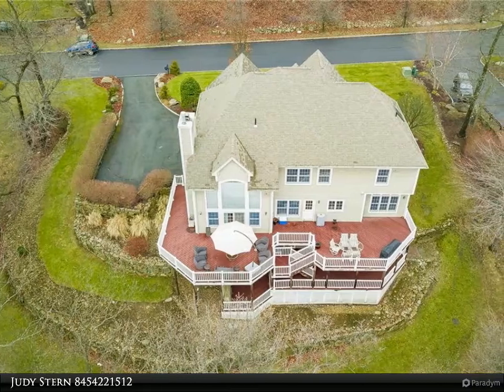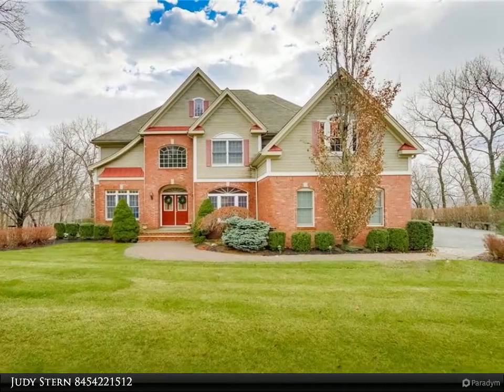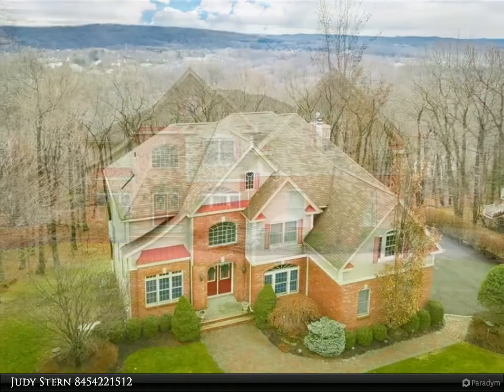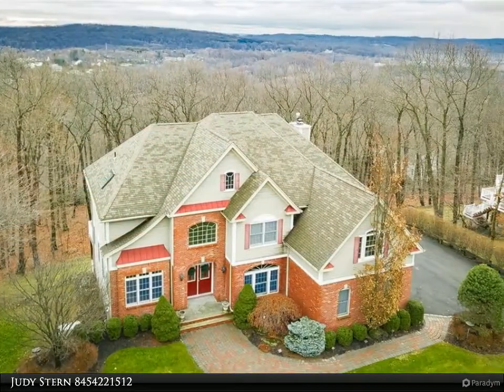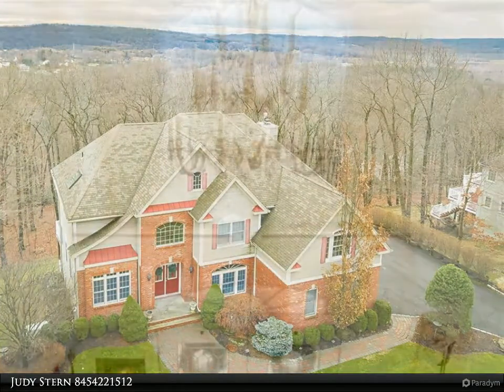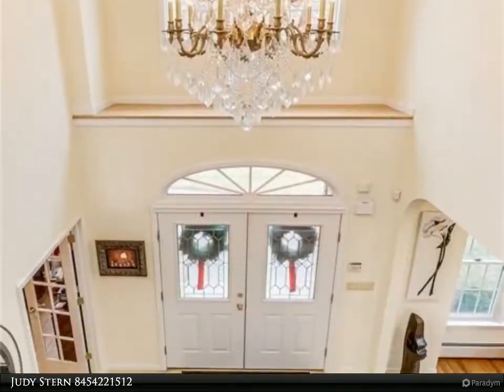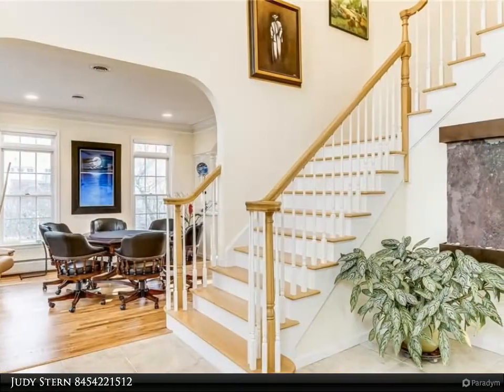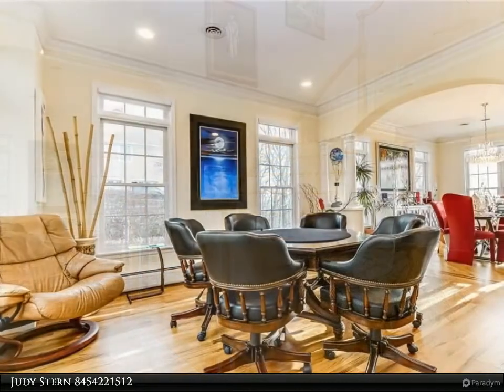123 Overlook Road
$1,150,000, 5 bed, 6.00 bath, 3,212 SF, MLS# H6002973

EXCEPTIONAL Pomona home providing scenic mountain and HUDSON RIVER views all around. This exquisite 5BR/5.5BA home includes a grand double entry foyer, formal dining room and a gourmet Eat-in-Kitchen; Granite countertops, stainless steel appliances including a double oven and a wine fridge. Step out on the oversized Trex deck overlooking the incredible back yard. Double story Great room w/wood burning fireplace and wall of windows! A second staircase will lead you upstairs; Luxurious Master Bedroom Suite w/gas fireplace and spa-like bathroom; jacuzzi tub, standing shower, marble floors, double vanity and 2 walk-in-closets. 2 additional bathrooms and laundry room upstairs. Hardwood floors throughout, custom built closets, study/bedroom on main entrance level, Full finished WALK-OUT basement (12ft ceilings) w/full bathroom, wet bar that can be easily converted into a second kitchen, a second lower deck outside, heated garage and so much more. Check our virtual Tour

5 full bath, 1 half bath

Judy Stern
Keller Williams Hudson Valley Realty